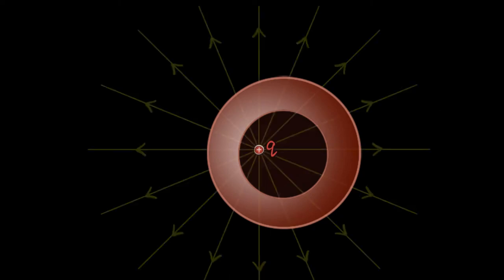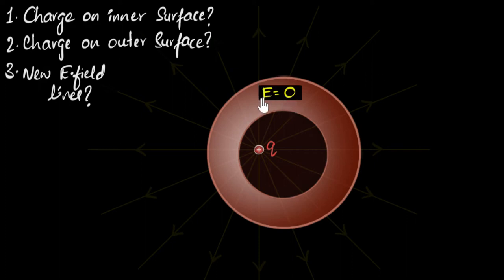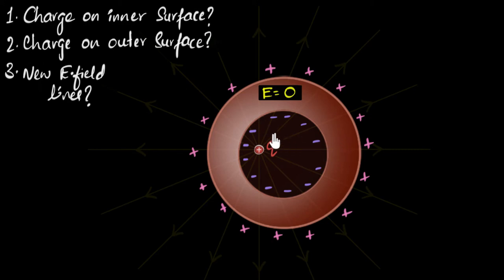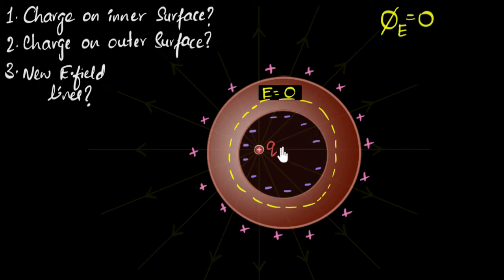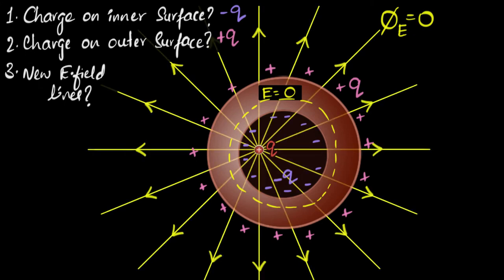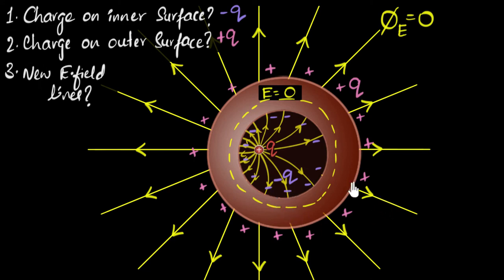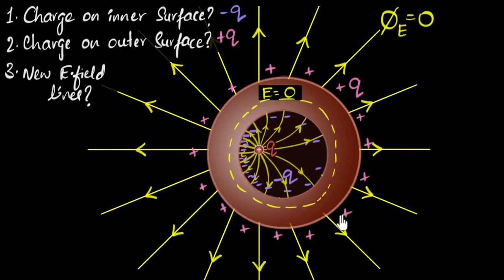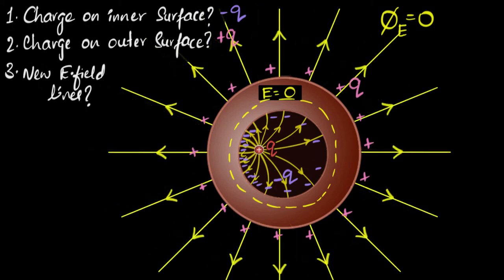ELECTRIC POTENTIAL & CAPACITANCE | Lecture 18 | Conductor with charge inside a cavity